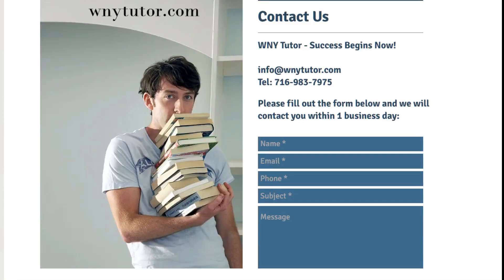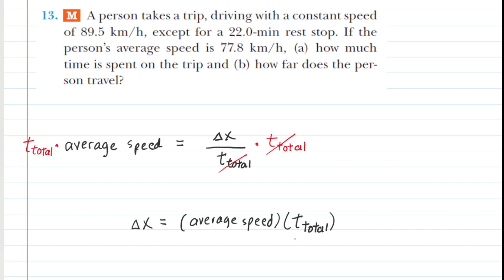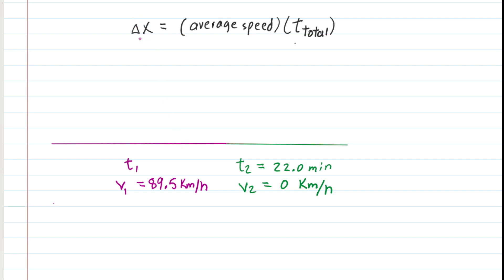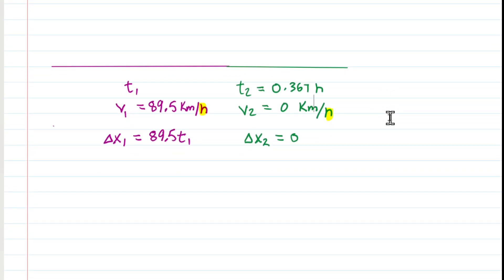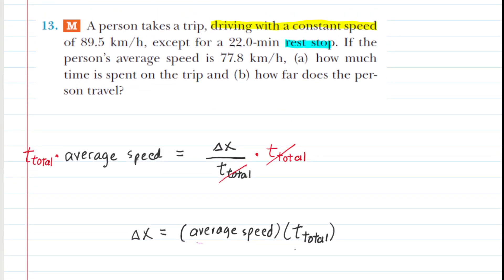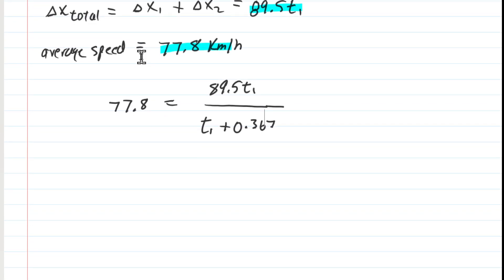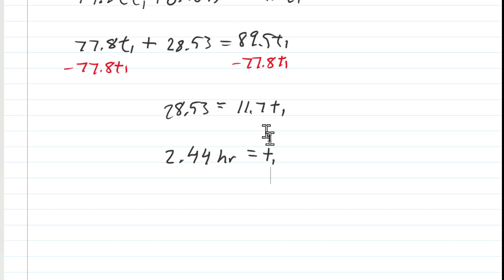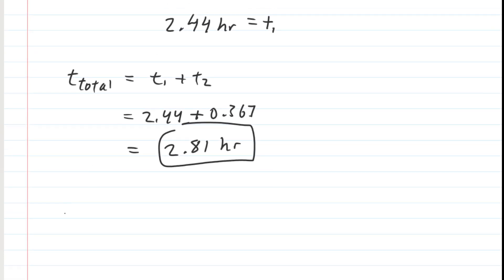A person takes a trip driving with a constant speed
A person takes a trip, driving with a constant speed of 89.5 km/h, except for a 22.0-min rest stop. If the person’s average speed is 77.8 km/h, (a) how much time is spent on the trip and (b) how far does the person travel?